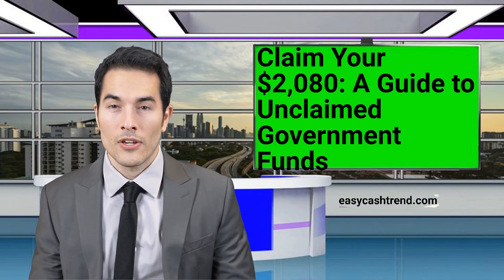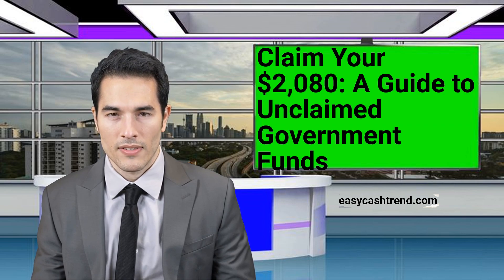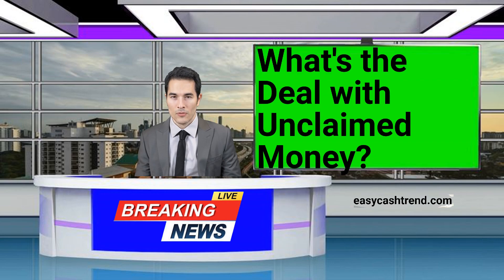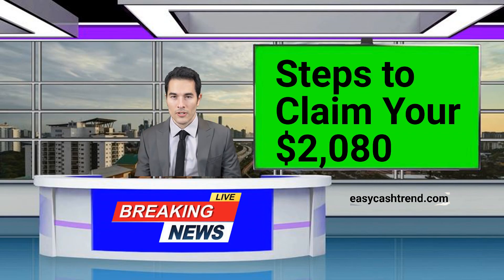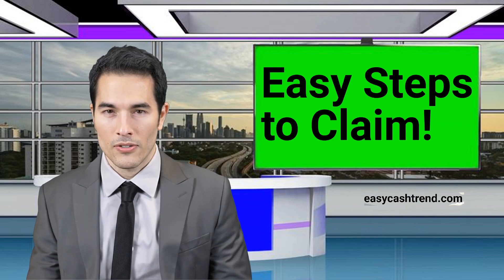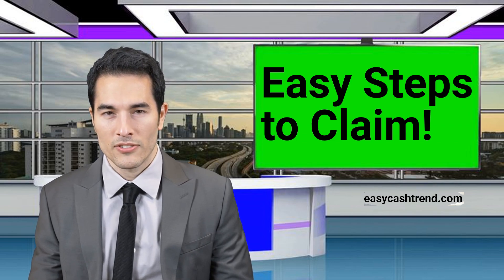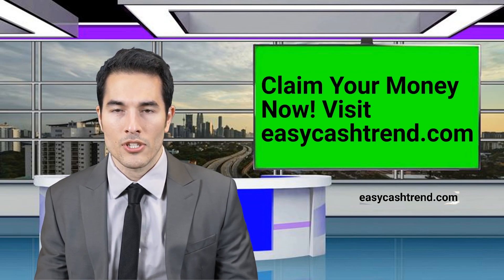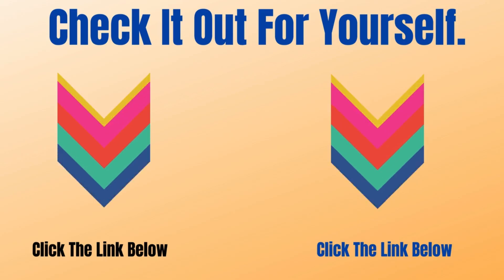Claim Your $2,080 A Guide to Unclaimed Government Funds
Welcome back, everyone! Have you ever wondered if there's money out there with your name on it, waiting to be claimed? Well, wonder no more because in this video, we're going to show you exactly how to get back your $2,080 from the government that is currently unclaimed. Stick around because you won't want to miss this!

What's the Deal with Unclaimed Money?
You might be surprised to learn that there are billions of dollars sitting unclaimed in government coffers. But how does this happen? We'll explore the reasons behind unclaimed funds and why you might be entitled to a piece of the pie.

Finding Your Unclaimed Cash
Now that you know there's money out there waiting for you, the next step is finding it. We'll walk you through the process of searching for unclaimed funds, whether it's from tax refunds, forgotten bank accounts, or other sources.

Steps to Claim Your $2,080
Okay, so you've located your unclaimed cash, now what? We'll outline the steps you need to take to successfully claim your $2,080 from the government. From filling out forms to providing necessary documentation, we've got you covered every step of the way.

Easy Steps to Claim
Have you ever found unclaimed money? Share your experiences in the comments below! And if you haven't yet, let us know if you'll be giving it a try after watching this video!

Ready to claim your unclaimed cash? Head over to our website easycashtrend.com for more information and step-by-step guides. Don't let your money sit there unclaimed – take action today!

Claim Your Money Now! Visit easycashtrend.com

There you have it, Getting back your $2,080 from the government that's been sitting unclaimed is totally within your reach. With the right tools and knowledge, you can unlock what's rightfully yours.